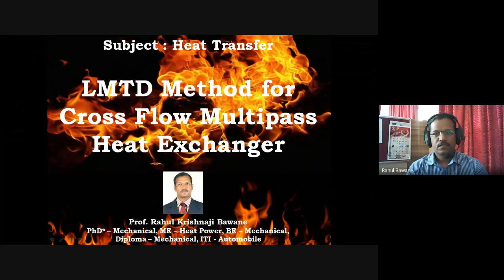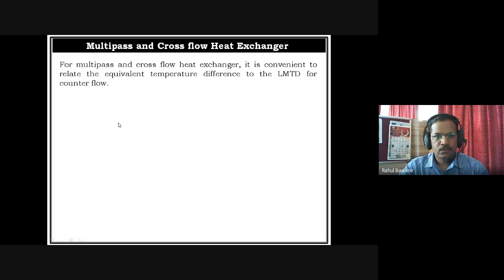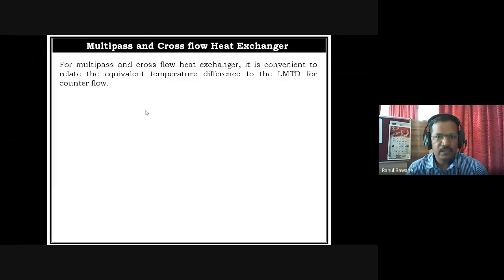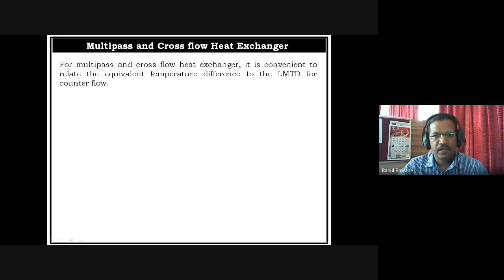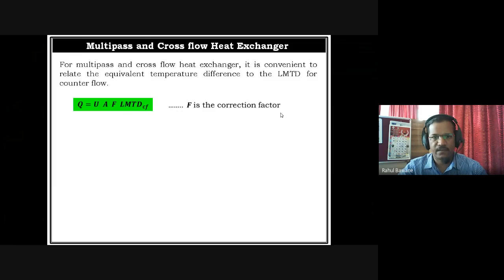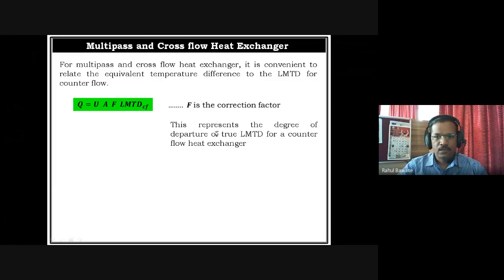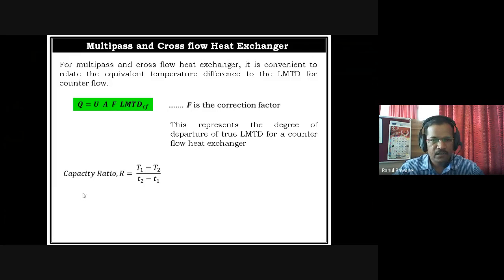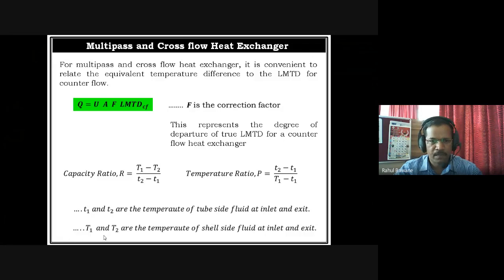Multi pass and Cross Flow Heat Exchanger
Multi-pass and Cross Flow Heat Exchanger (one fluid unmixed type) and Numerical Treatment.